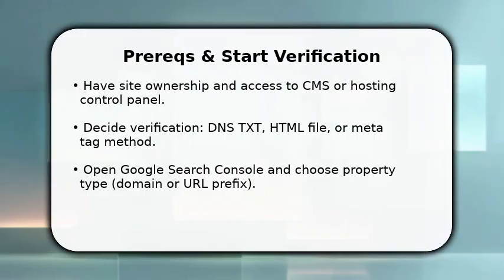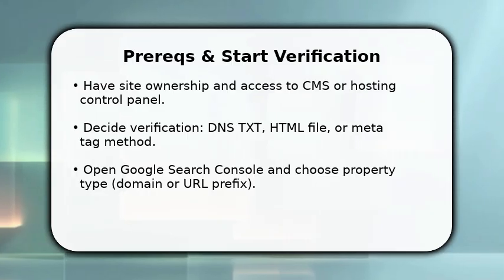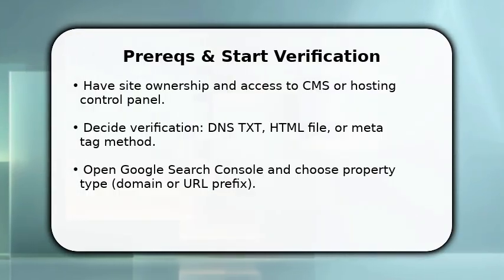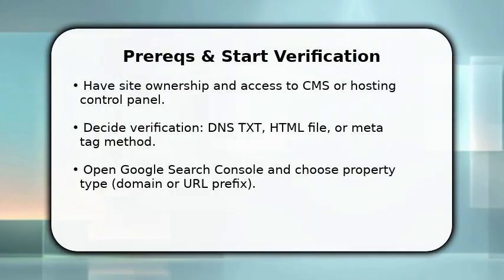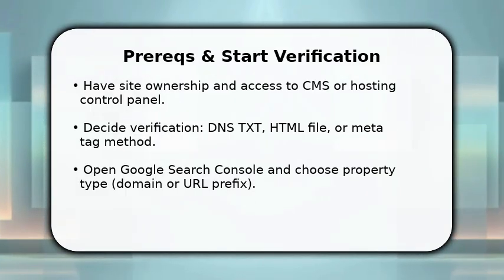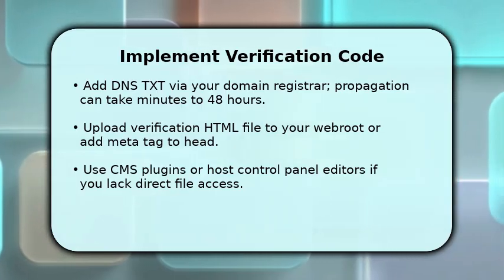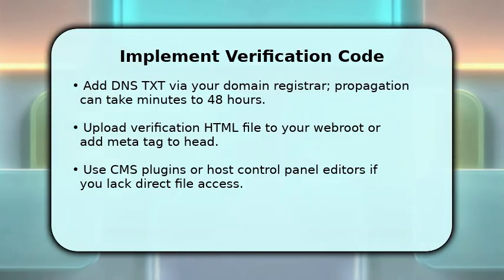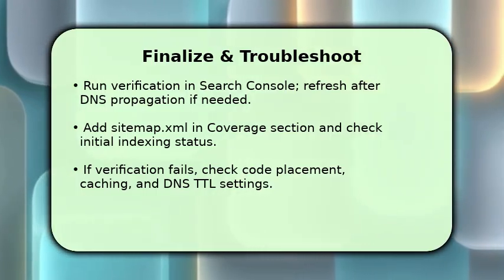How to Connect Your Website to Google Search Console - Step by Step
How to Connect Your Website to Google Search Console - Step by Step | 🔒 Surfshark VPN Deal — Stay private and secure. $1.99/mo + 3 Months Free ▸

Learn the essential steps to integrate your website into Google Search Console for better SEO analysis and troubleshooting. This video guide provides a clear, step-bythy process from setup through monitoring.

Google Search Console, website integration, SEO optimization, Search Console account creation, site audit tool usage, troubleshooting website issues